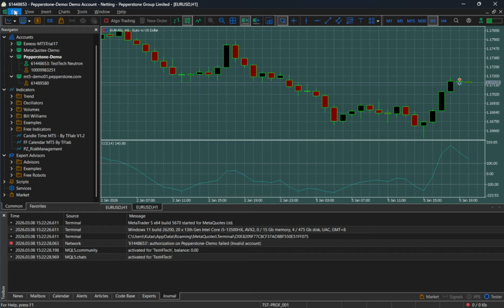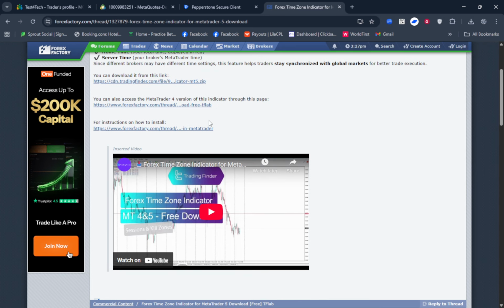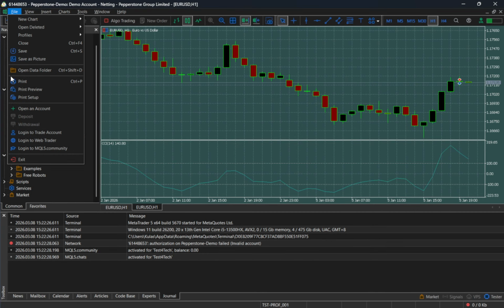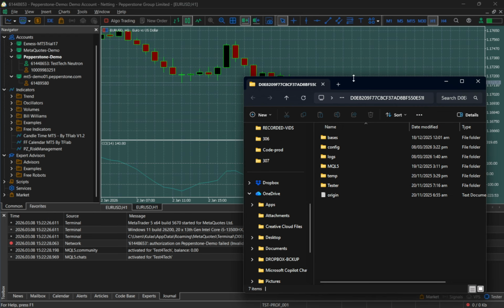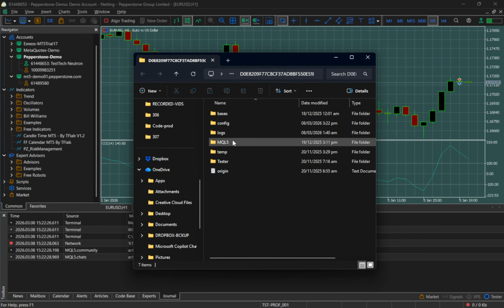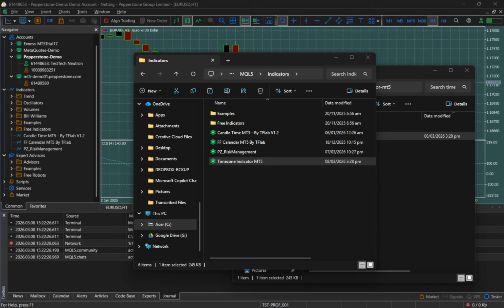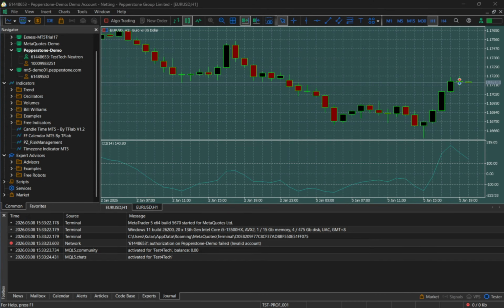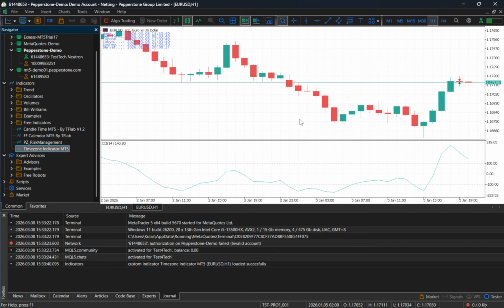How to Change Metatrader 5 Time [2026 Full Guide]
How to Change Metatrader 5 Time

In this video, we show you exactly how to change Metatrader 5 time settings to align your charts with your local time zone or specific trading sessions. We focus on the concepts of adjusting the platform's offset and managing how time is displayed across various technical analysis modules.

Mastering the synchronization of your terminal's clock is essential for maintaining an accurate trading journal and improving the overall quality of your project timing. By utilizing the platform's localization parameters and understanding the relationship between broker server time and client-side display, we ensure your technical setups and candlestick formations are analyzed with professional-grade temporal accuracy.

Technical Specs:
Software: Metatrader 5; Feature: Settings & Localization.